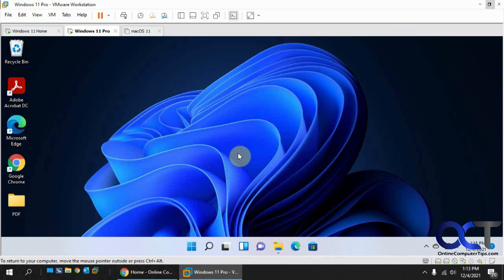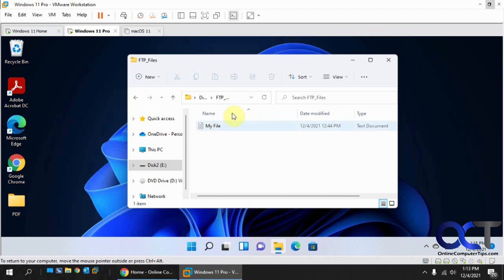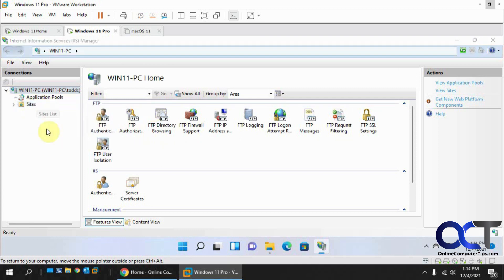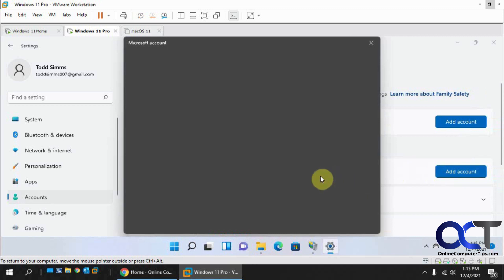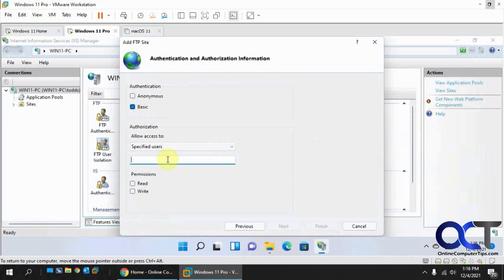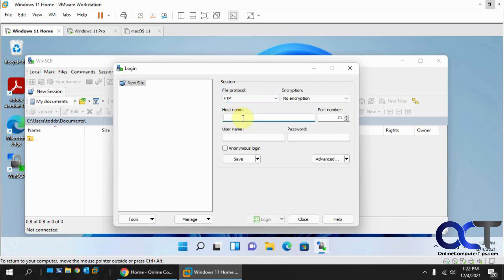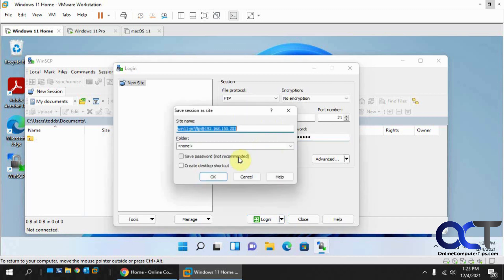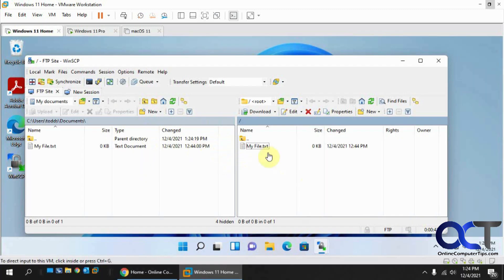Create and Connect to an FTP Server Running on Windows 11 (and Windows 10)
Windows 11 (and Windows 10) will allow you to install IIS (Internet Information Services) and let you configure an FTP site that you can use to transfer files back and forth over your network. There are several steps you need to perform such as creating an FTP user account, configuring the firewall and creating a folder to store your shared files. This process will work almost identically for Windows 10 computers. It's also a good way to use a Windows desktop PC as a file server.